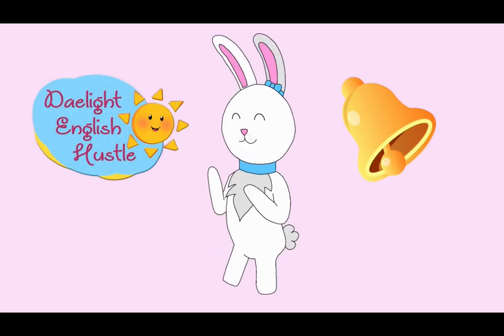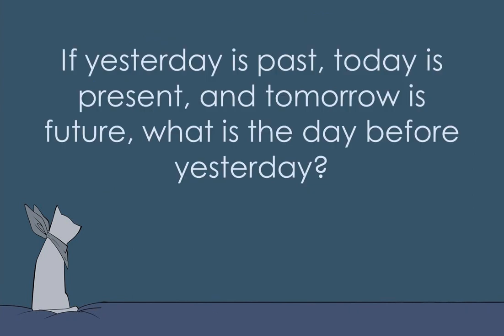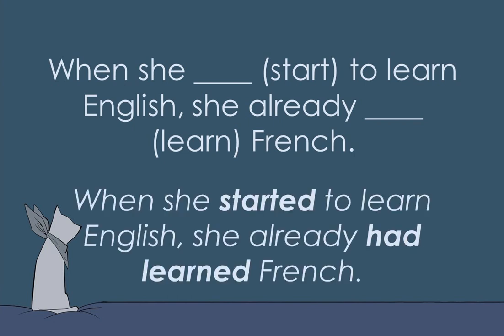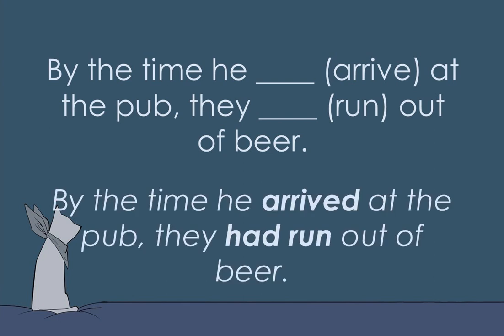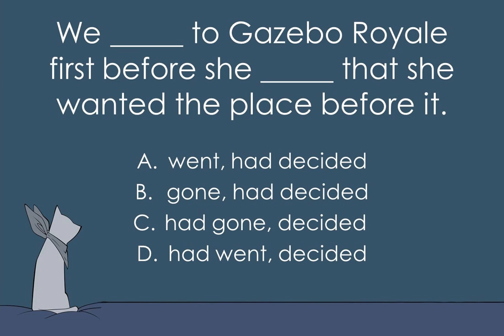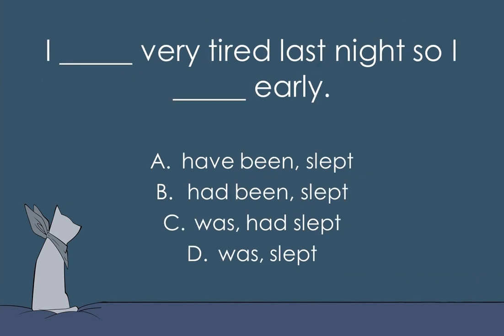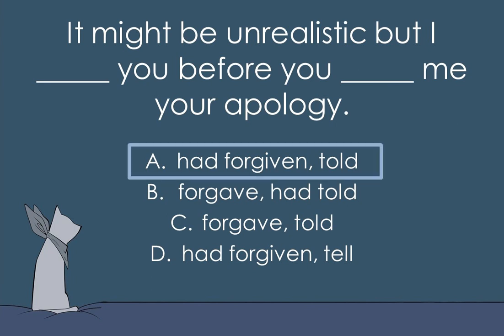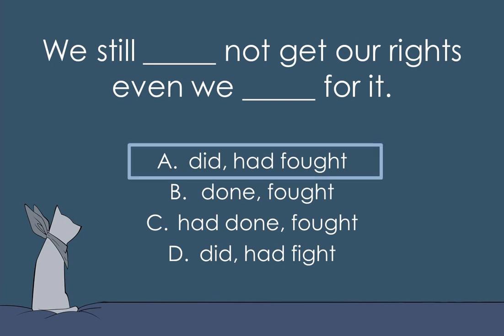Q1 W4_Past and Past Perfect Tense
None of the music used is mine. This video was made to aid the learning of the students of Baesa High School in the context of COVID-19 however, this video is not limited to our school's use. If you find this video helpful for your teaching, do not hesitate to share this with your students and/or colleagues.